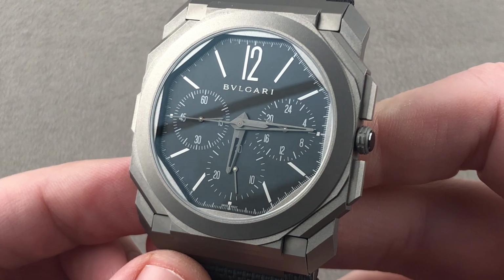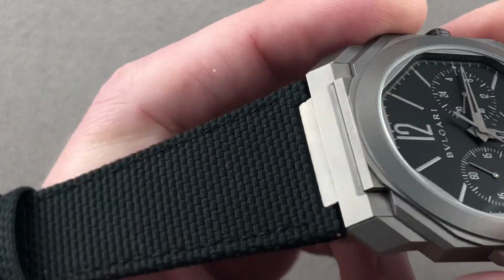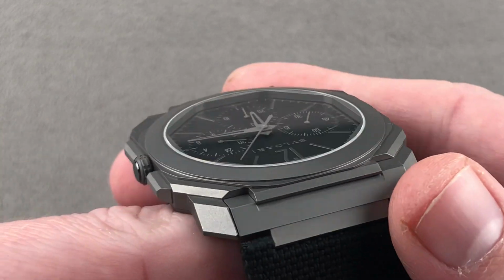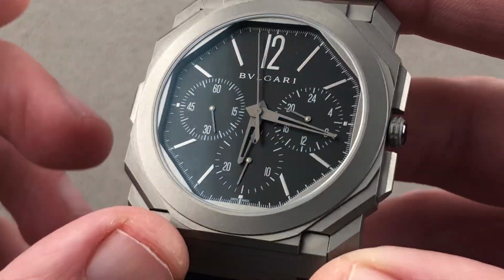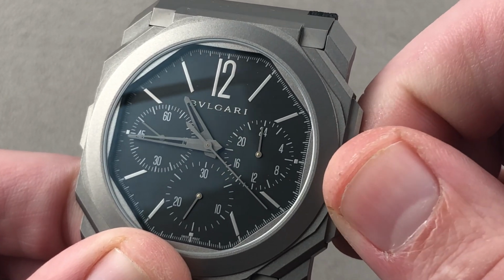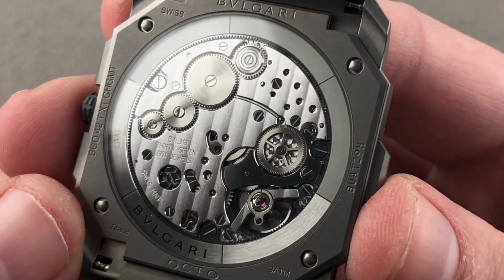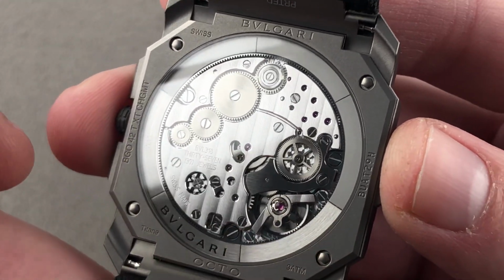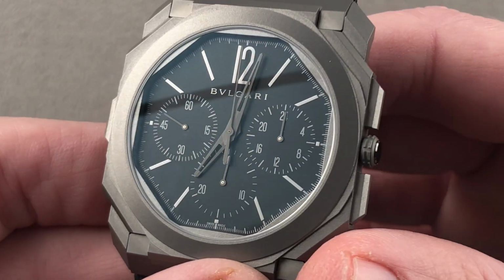2021 Bulgari Octo Finissimo Chronograph GMT Black Dial 103371 Bulgari Watch Review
SKU: 4533311

The Bulgari Octo Finissimo Chronograph GMT 103371 is encased in 42mm of titanium surrounding a black dial on a black fabric/rubber strap. Features of this Bulgari Octo Finissimo Chronograph GMT include hours, minutes, small seconds, GMT and chronograph.

For complete details, watch the full Bulgari Octo Finissimo Chronograph GMT review by Tim Mosso!